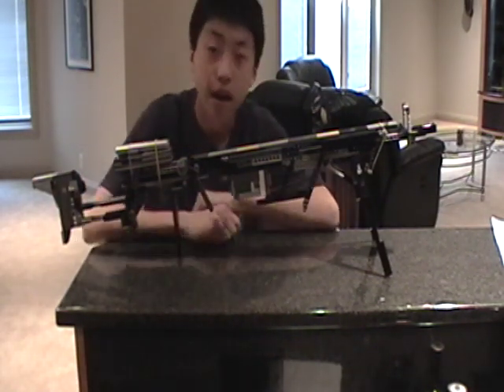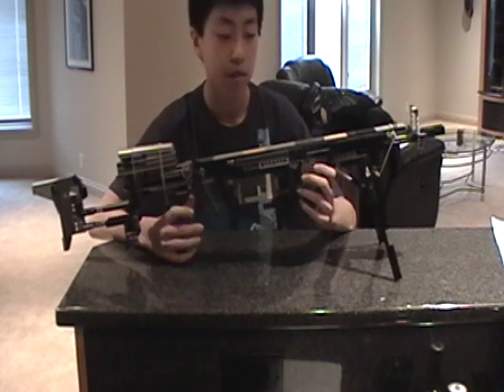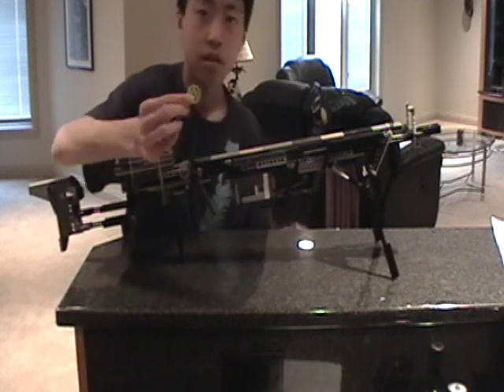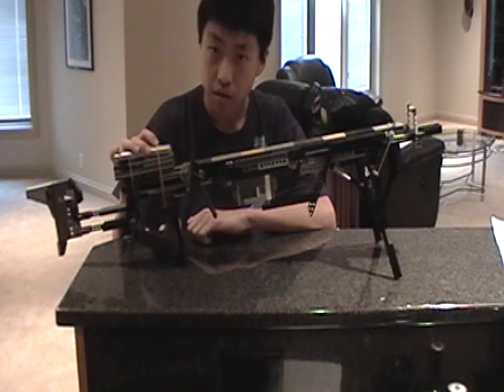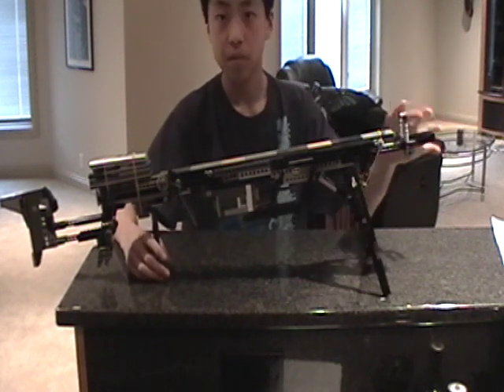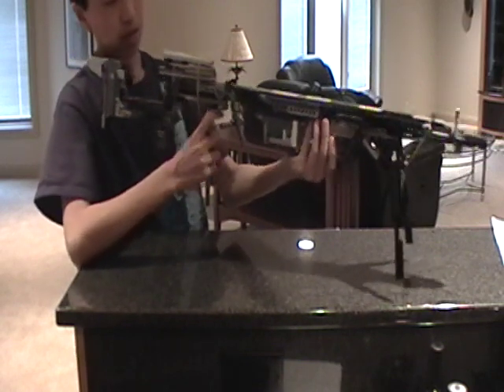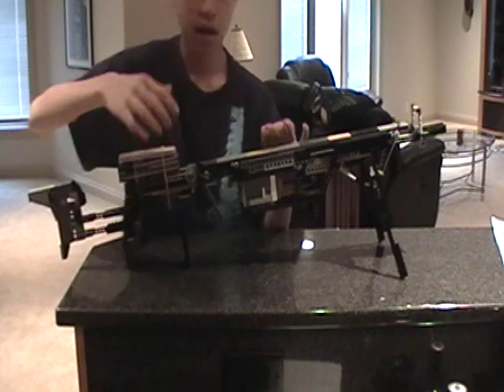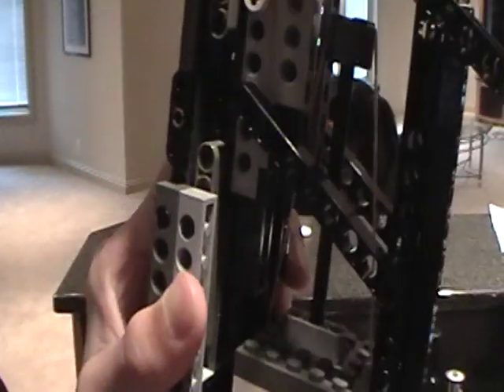Lego Single-Shot Sniper - Showcase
Happy Easter and enjoy!!  :)

i am the hidden dragon